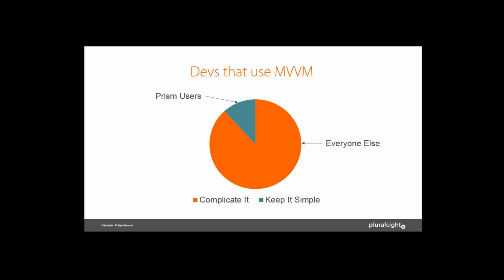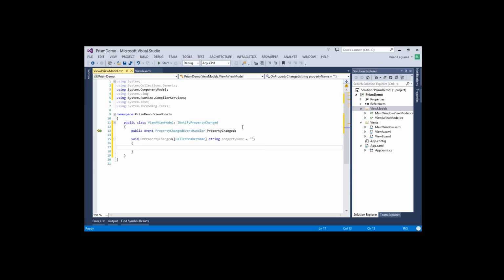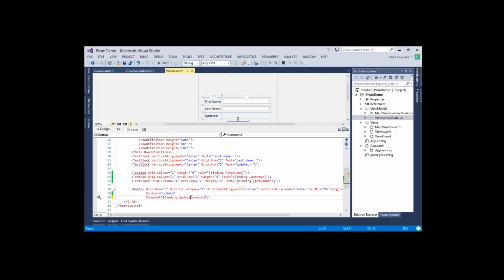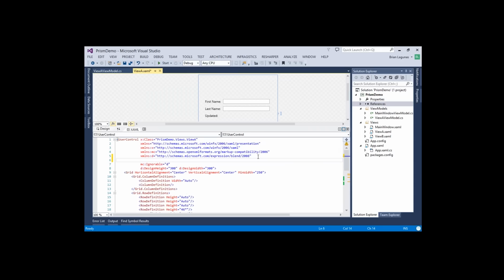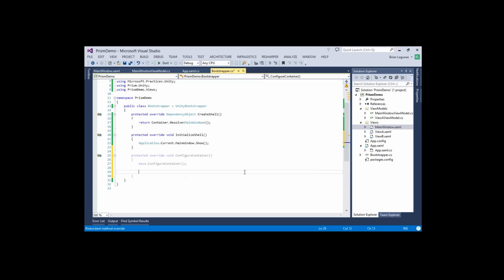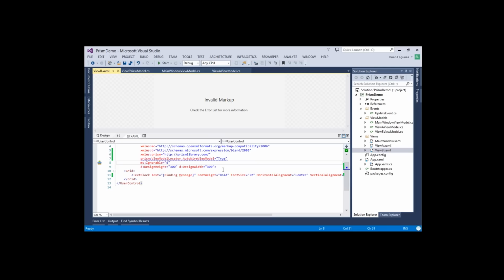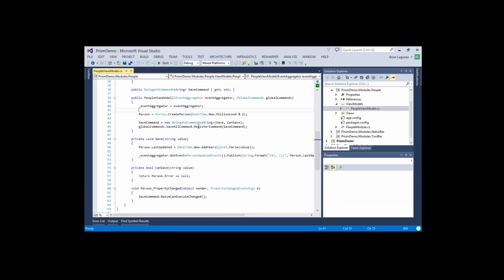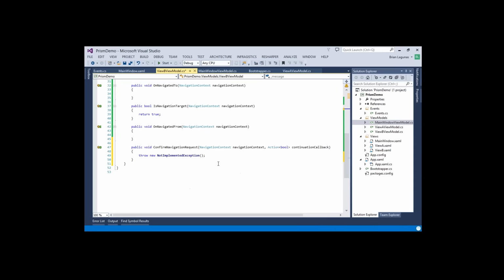MVVM Made Simple with Prism - Webinar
WPF developers have been using the MVVM design pattern since it was first introduced by John Gossman back in 2005. While MVVM has become the standard for the majority of WPF developers, there are a number of issues that have become side effects of the separations created by MVVM. In a lot of cases, more questions than answers are the result of using the MVVM pattern: “How do I make the connection between the View and ViewModel?”, “How do I invoke actions in my ViewModels?”, etc. In this joint webinar presented with Pluralsight, Infragistics' own Brian Lagunas will answer all these questions and more as he walks us through simplifying our WPF applications by using the features of Prism to implement MVVM.